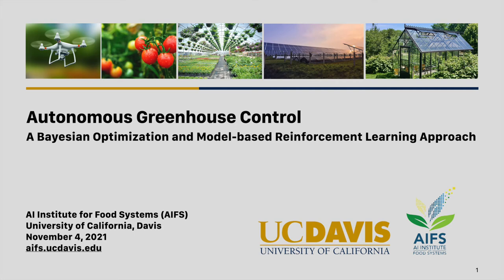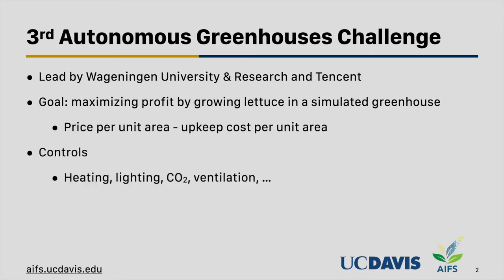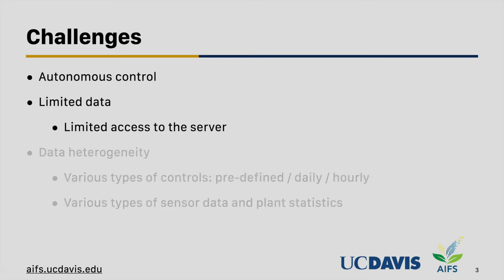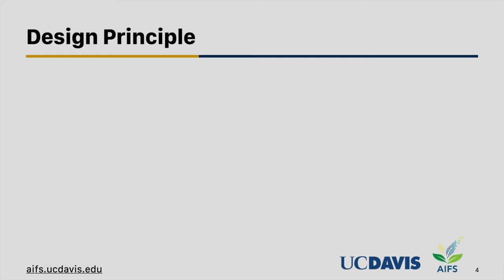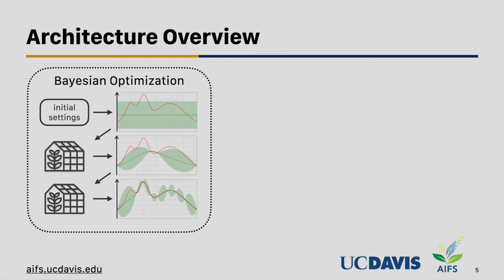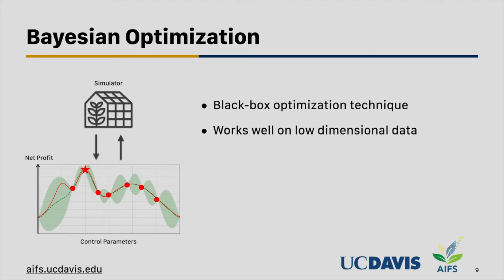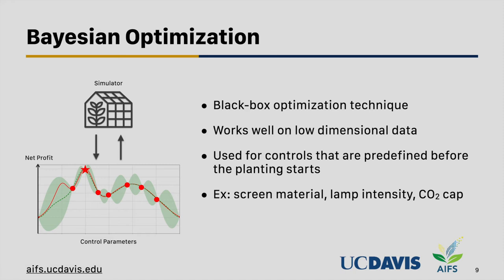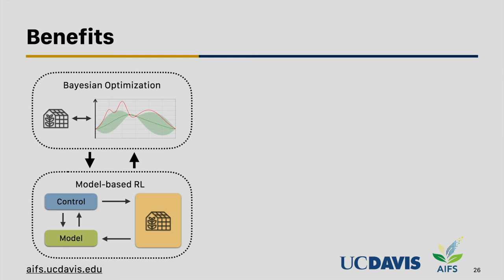Greenhouse Control Presentation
PowerPoint presentation on the Autonomous Greenhouse Control competition by AIFS graduate students.  A second-place finish was secured by the team for this important work!